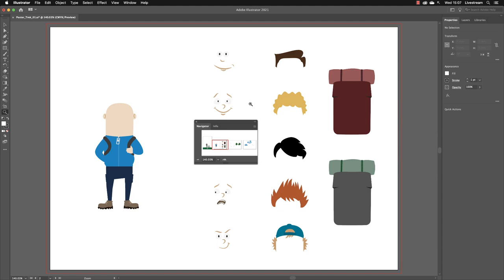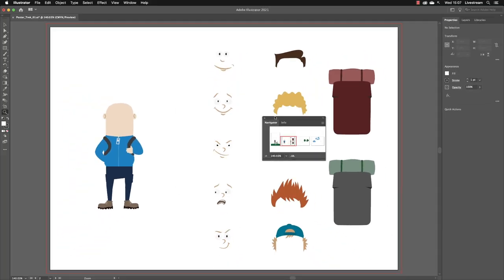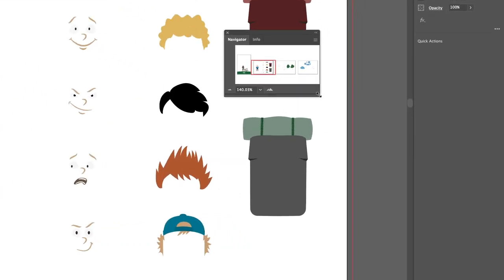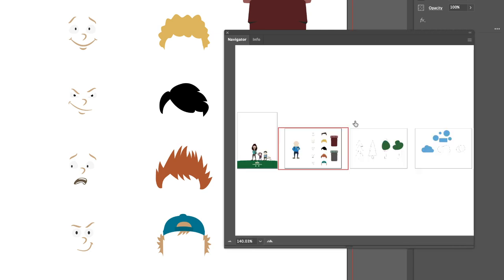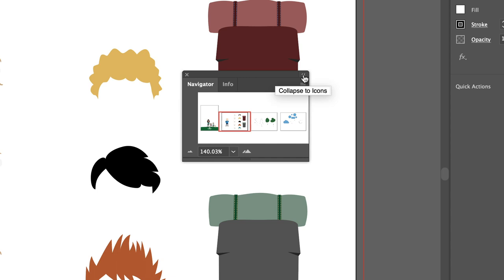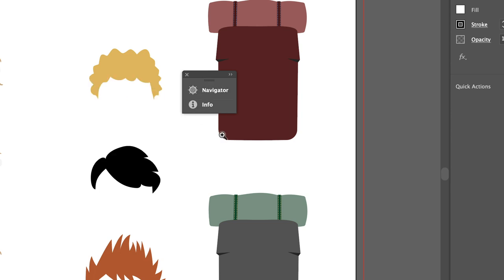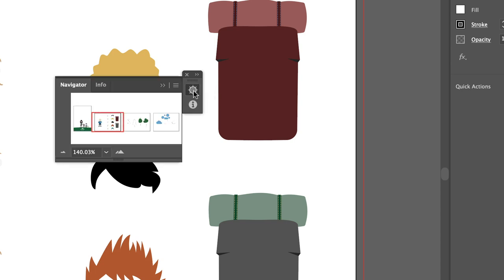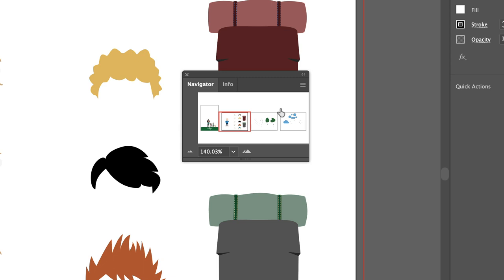Resize and Dock the Navigator Panel